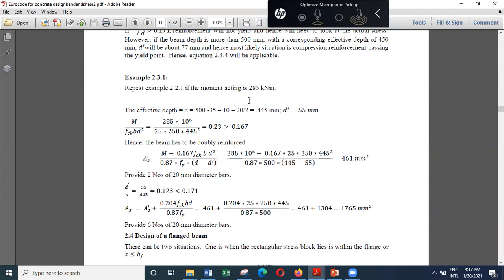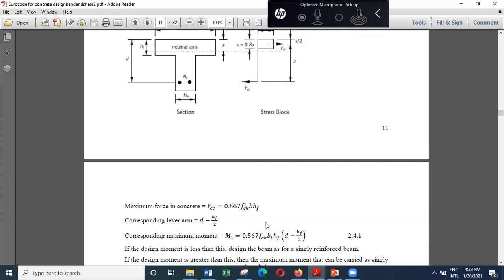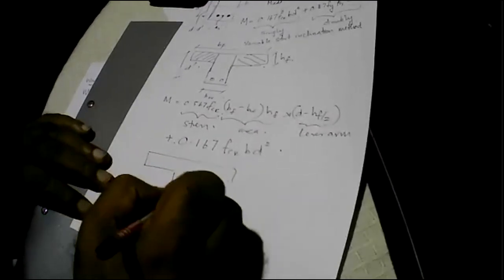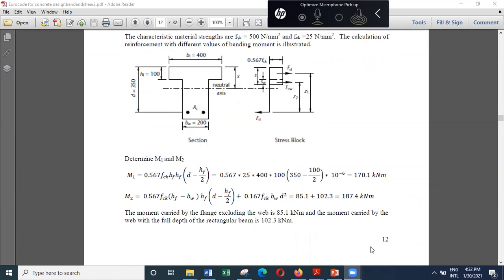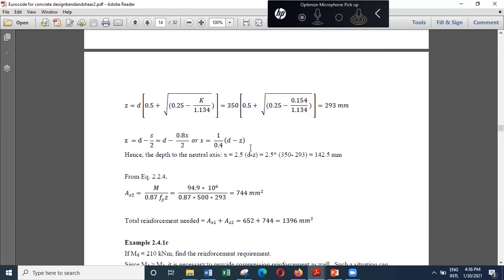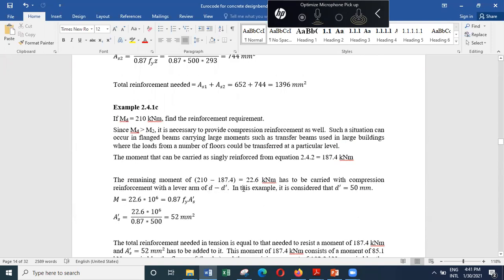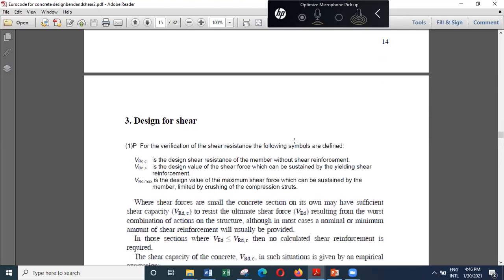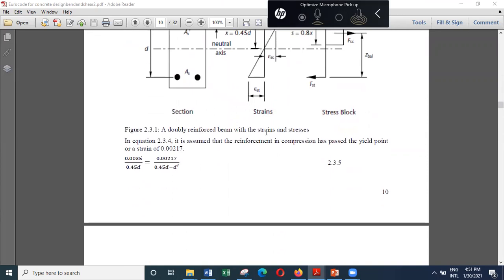Part 3 : Foundation Design of Tall Buildings by Prof. M.T.R. Jayasinghe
This video continues the foundation design lecture series and contains detailed examples.